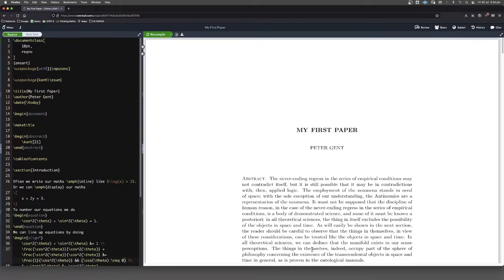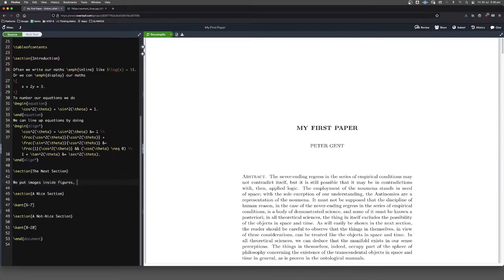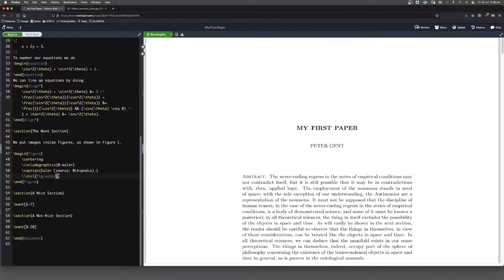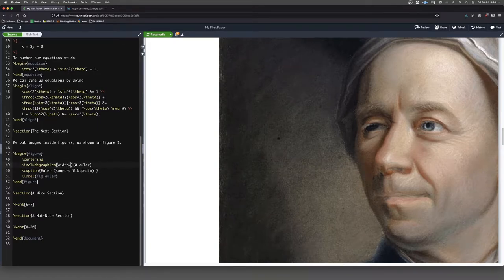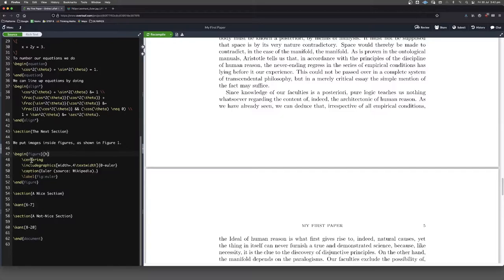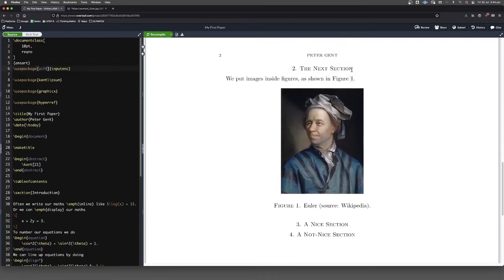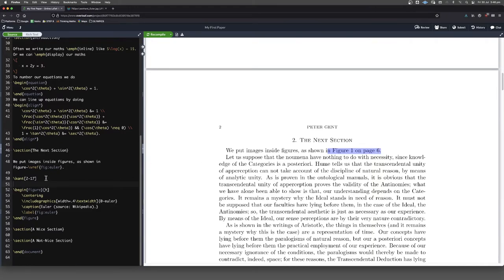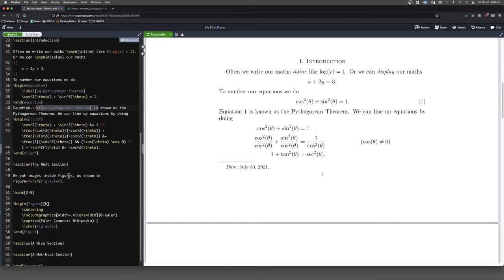Placing Images In Figure Environments In LaTeX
In this video, we learn how to place images in figure environments. To do so we need to use the graphicx package. Once we place our figure, we write a caption and label the figure. The label can then be referred to.

Labels and references can also be used in other parts of our LaTeX document, such as equations. In the video we cover the hyperref and variorum packages.